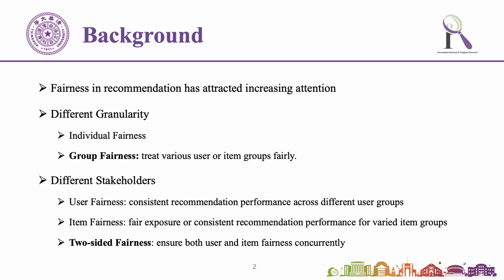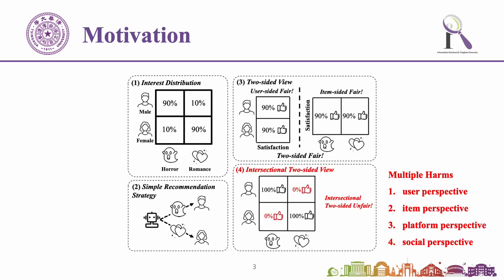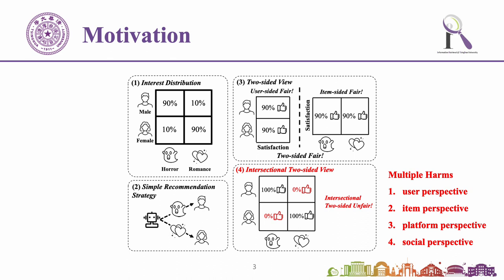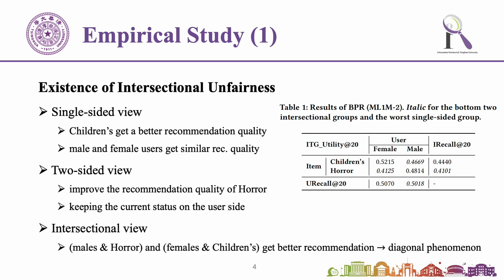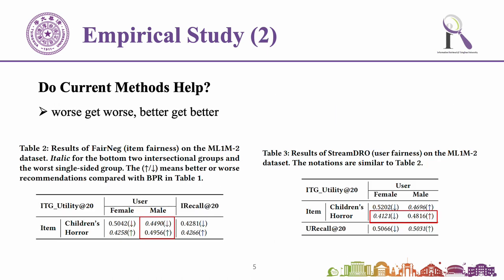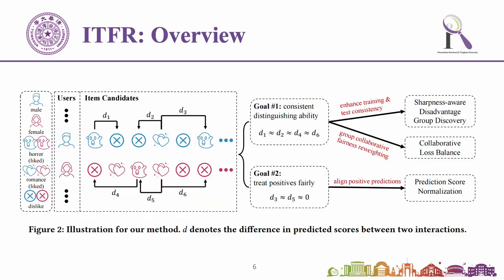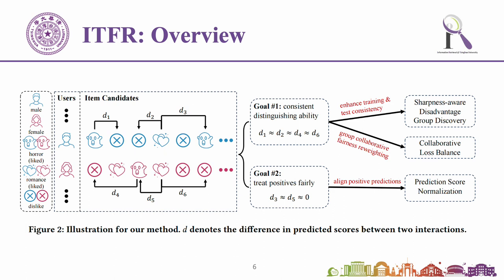[rfp1231] Intersectional Two-sided Fairness in Recommendation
"Intersectional Two-sided Fairness in Recommendation

Wong Ewan, Peijie Sun, Weizhi Ma, Min Zhang, Yuan Zhang, Peng Jiang, Shaoping Ma"